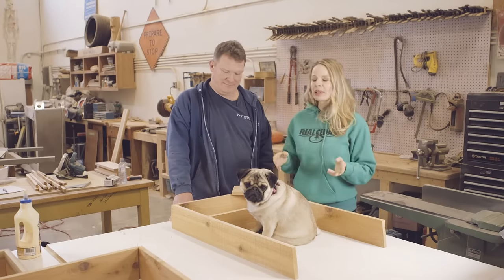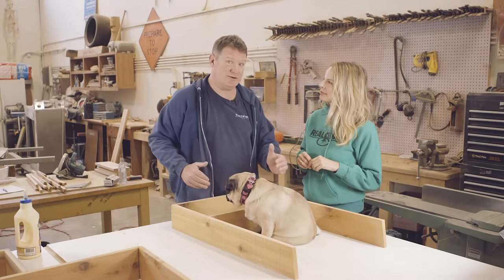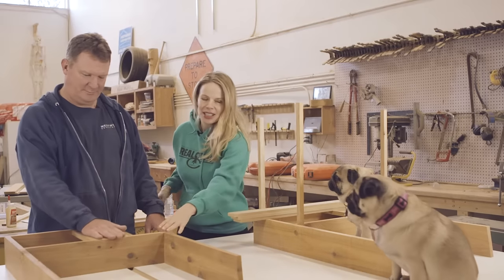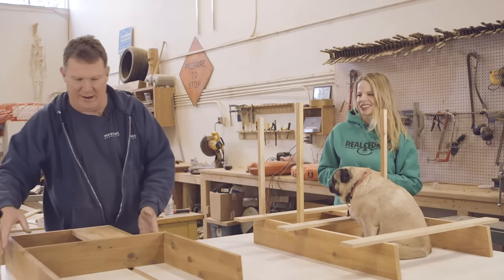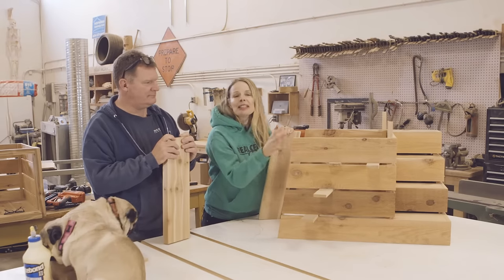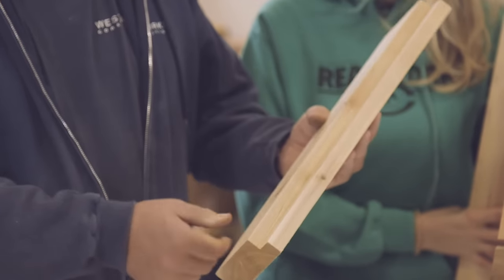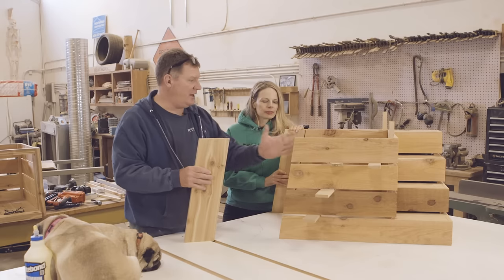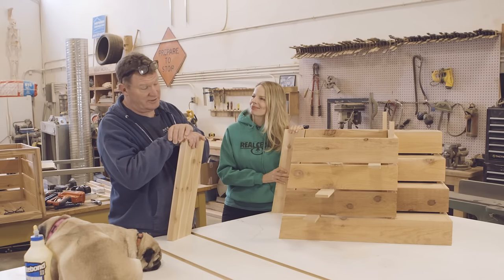Free plans to build a modern doghouse